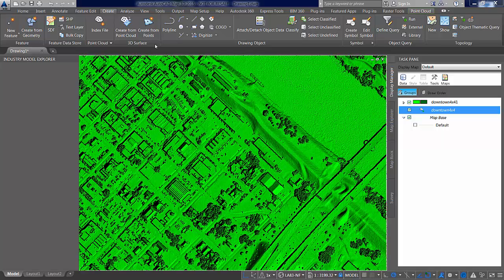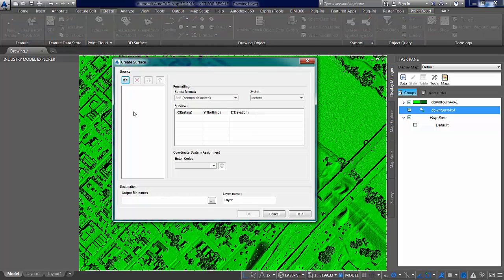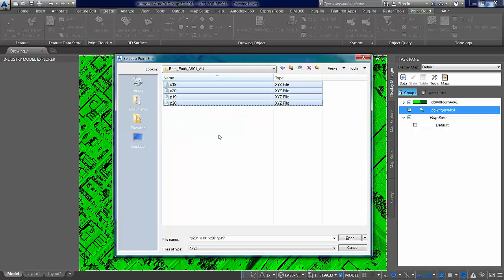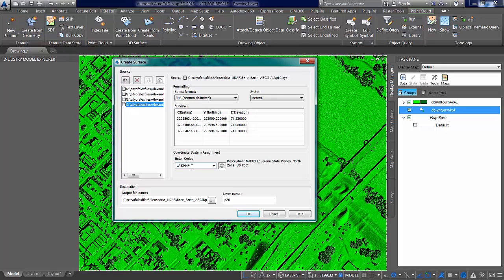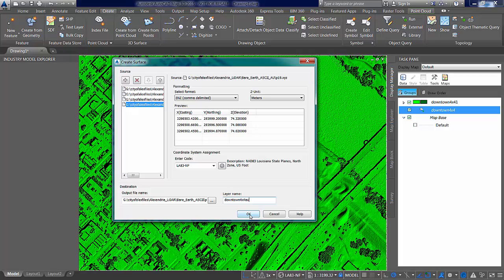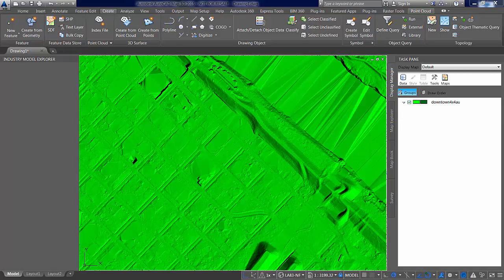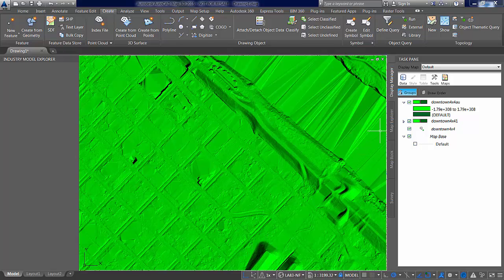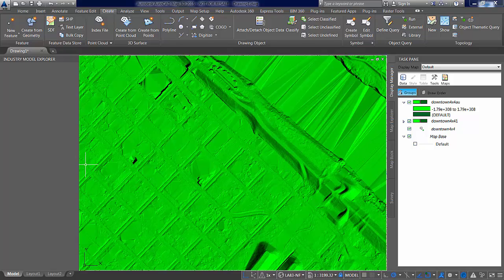Using AutoCAD Map 3D to create Raster Surfaces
Using AutoCAD Map 3D to create Raster Surfaces using ASCII point files to be used in InfraWorks models